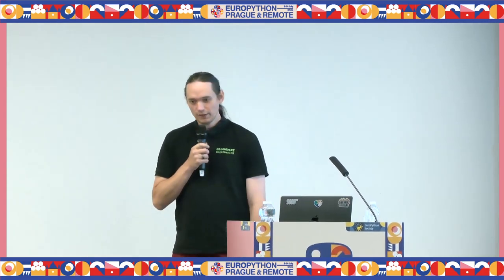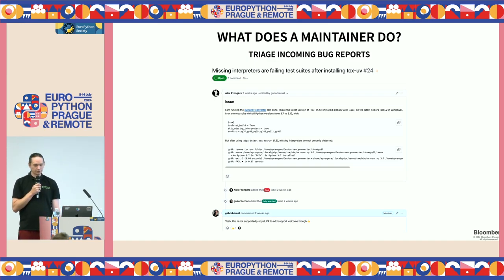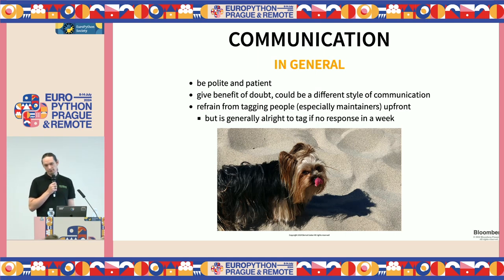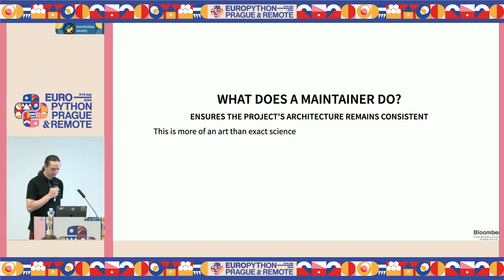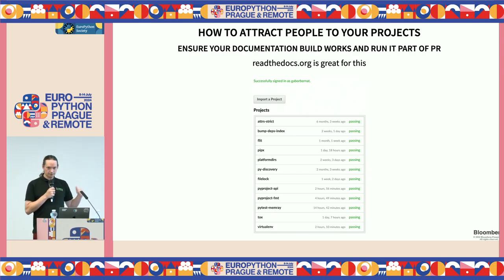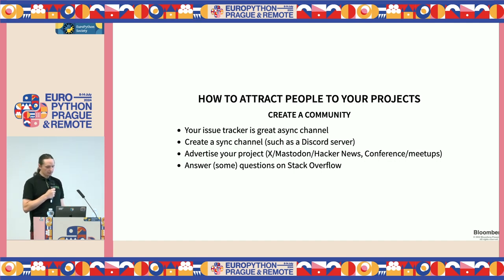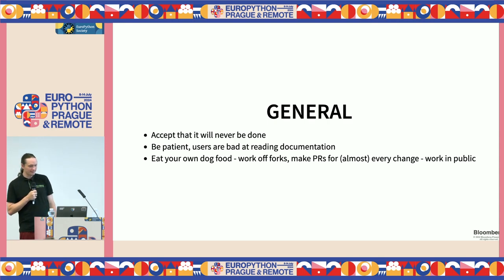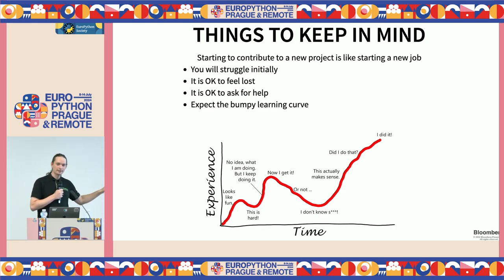Lessons learned from maintaining open-source Python projects — Bernat Gabor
Lessons learned from maintaining open-source Python projects by Bernat Gabor

I started maintaining open source projects back in 2016 with tox. In 2018, I became a virtualenv maintainer. Today, this has now ballooned to 16 different packages where I'm the primary maintainer (+6 other projects where I help out). On average, these packages get more than 360 million downloads each month.

In this talk, I will share my experience, and explore how I manage to pull this off while also having a primary job and a family. I will present which techniques I tried, what worked, and what did not. I will also share my views on how one should approach maintaining an open source package to avoid burnout.